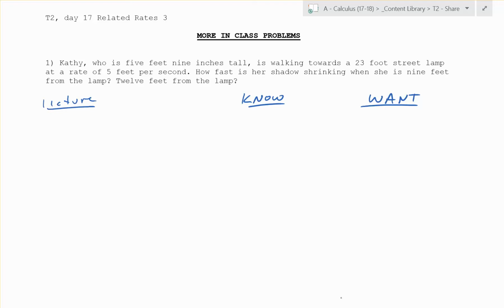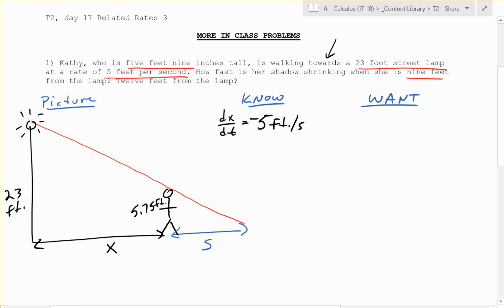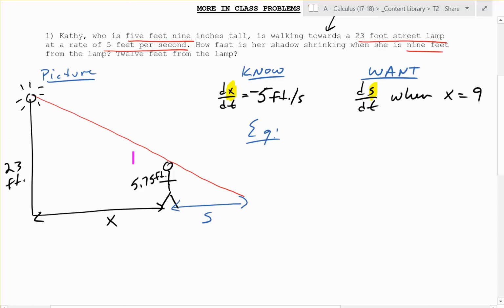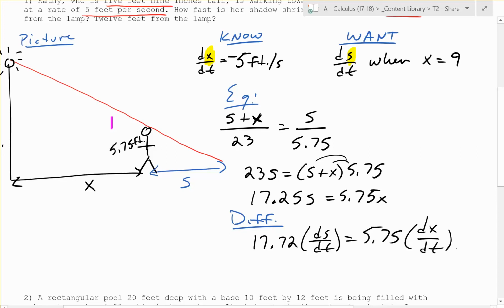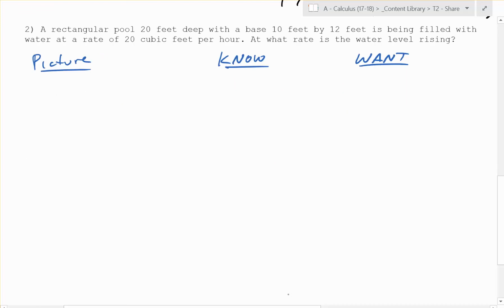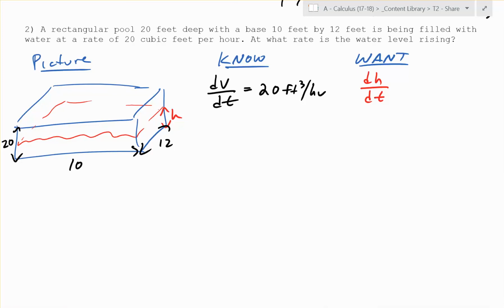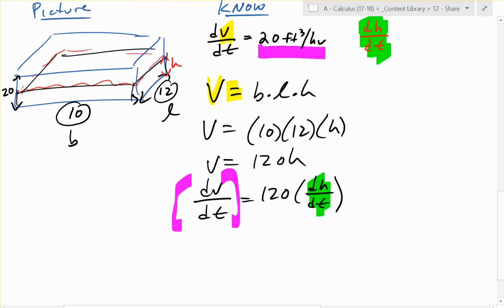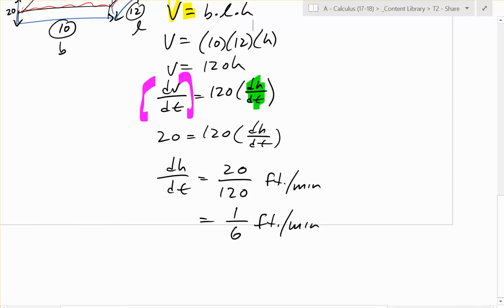T2 Day 17 - Calculus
T2,17 RR3